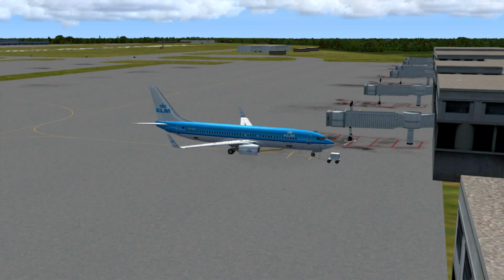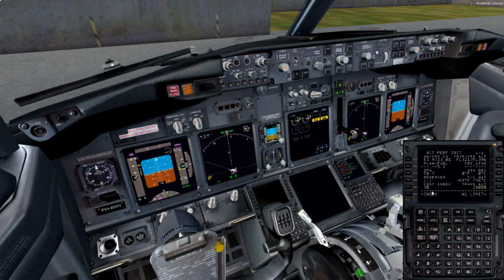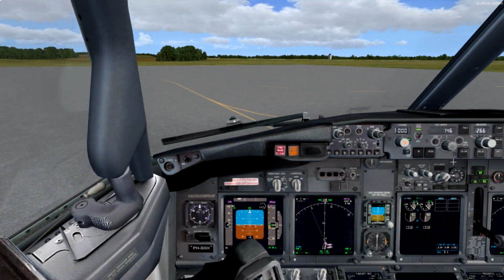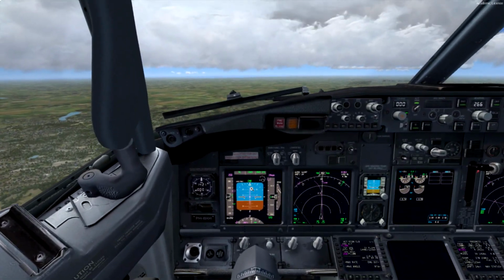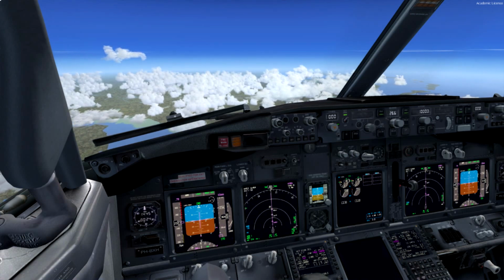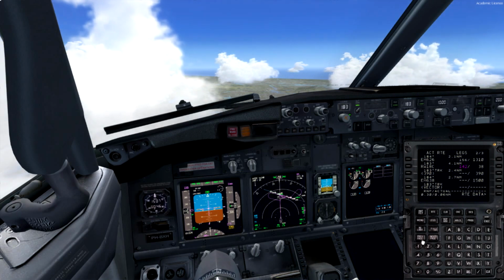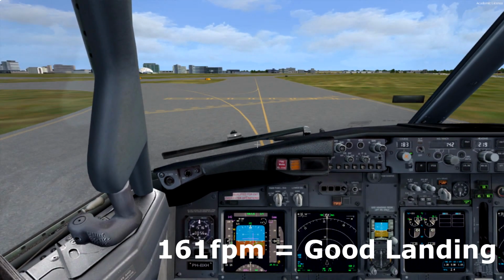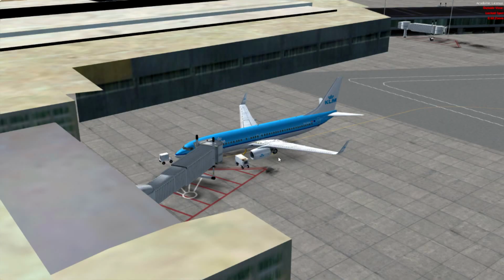[P3D] | EKBI-EHAM | PMDG 737 | First Video!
My first flight on youtube!

Doing a KLM flight from Billund (EKBI) to Amsterdam (EHAM) with the PMDG 737.